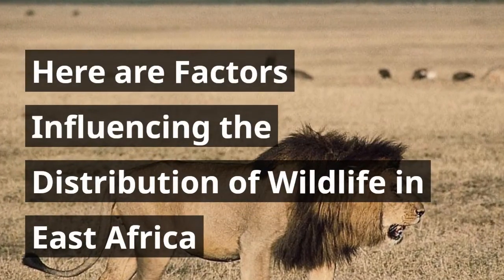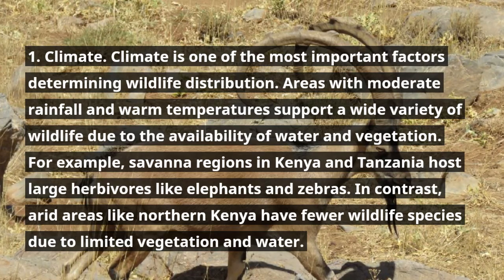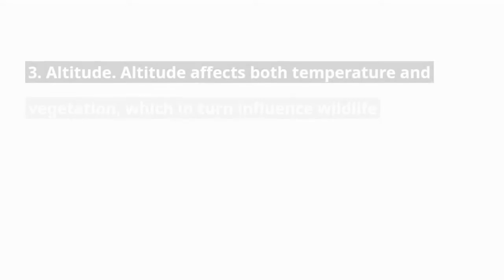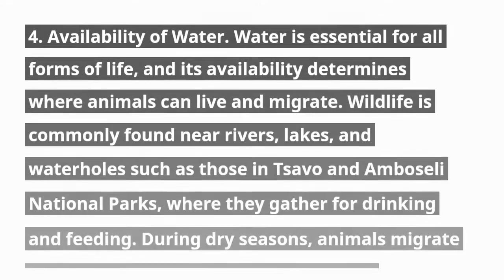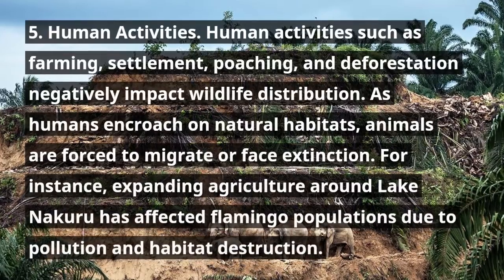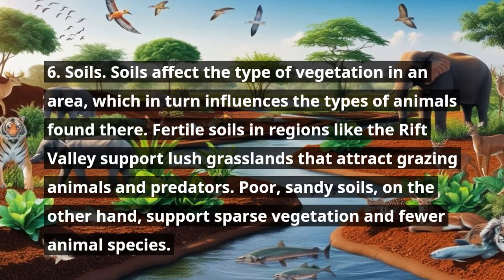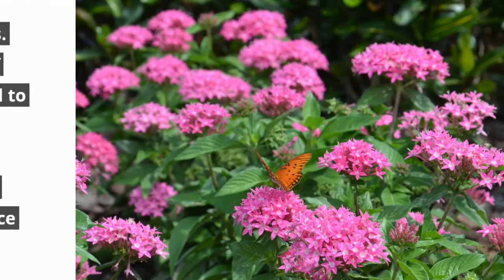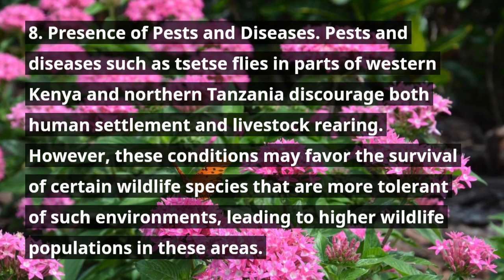FACTORS THAT INFLUENCE THE DISTRIBUTION OF WILDLIFE IN EAST AFRICA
Factors Influencing the Distribution of Wildlife in East Africa
1. Climate
Climate is one of the most important factors determining wildlife distribution. Areas with moderate rainfall and warm temperatures support a wide variety of wildlife due to the availability of water and vegetation. For example, savanna regions in Kenya and Tanzania host large herbivores like elephants and zebras. In contrast, arid areas like northern Kenya have fewer wildlife species due to limited vegetation and water.

2. Vegetation
The type and density of vegetation directly affect the kinds of animals that can survive in a given region. Herbivores thrive in grassland areas such as the Serengeti and Maasai Mara, which provide abundant grazing. Forested areas like Kakamega Forest support different species such as monkeys and birds adapted to dense canopies, while open plains attract grazers and their predators.

3. Altitude
Altitude affects both temperature and vegetation, which in turn influence wildlife distribution. In highland regions such as Mount Kenya and Mount Kilimanjaro, cooler temperatures and specific plant types attract unique wildlife like the mountain bongo and highland birds. Lower altitudes with warmer temperatures tend to support typical savanna species.

4. Availability of Water
Water is essential for all forms of life, and its availability determines where animals can live and migrate. Wildlife is commonly found near rivers, lakes, and waterholes such as those in Tsavo and Amboseli National Parks, where they gather for drinking and feeding. During dry seasons, animals migrate to areas with permanent water sources.

5. Human Activities
Human activities such as farming, settlement, poaching, and deforestation negatively impact wildlife distribution. As humans encroach on natural habitats, animals are forced to migrate or face extinction. For instance, expanding agriculture around Lake Nakuru has affected flamingo populations due to pollution and habitat destruction.

6. Soils
Soils affect the type of vegetation in an area, which in turn influences the types of animals found there. Fertile soils in regions like the Rift Valley support lush grasslands that attract grazing animals and predators. Poor, sandy soils, on the other hand, support sparse vegetation and fewer animal species.

7. Government Policy and Conservation Efforts
Government policies regarding the creation of national parks and game reserves have helped to preserve wildlife habitats. Areas under protection, such as Serengeti in Tanzania and Maasai Mara in Kenya, have abundant wildlife populations due to reduced human interference and effective anti-poaching efforts.

8. Presence of Pests and Diseases
Pests and diseases such as tsetse flies in parts of western Kenya and northern Tanzania discourage both human settlement and livestock rearing. However, these conditions may favor the survival of certain wildlife species that are more tolerant of such environments, leading to higher wildlife populations in these areas.